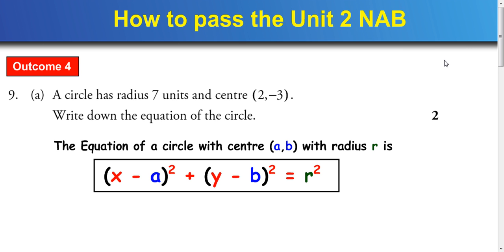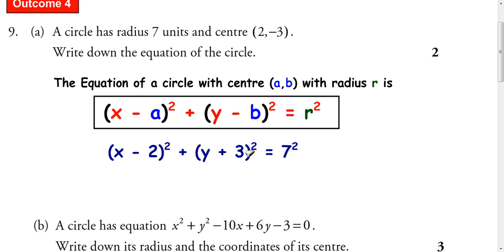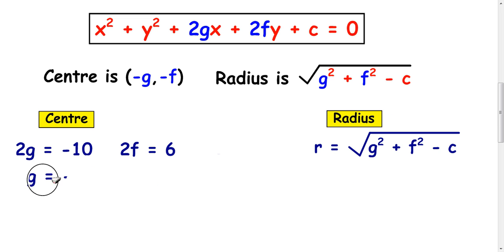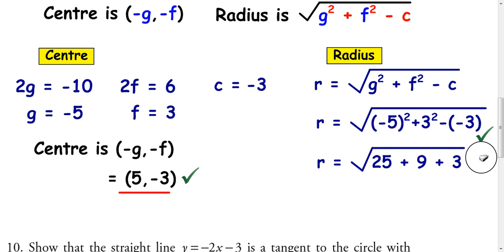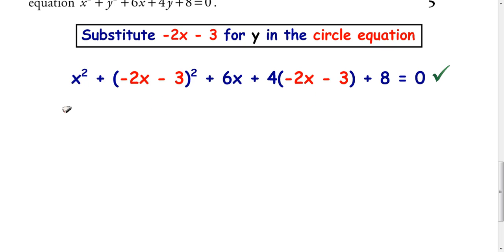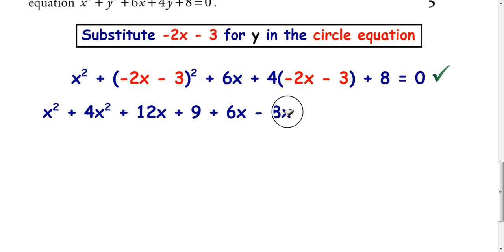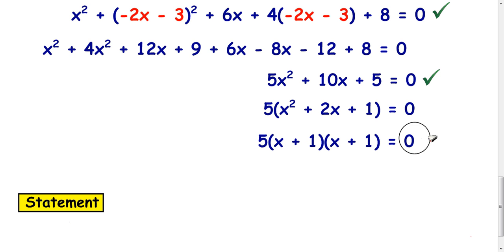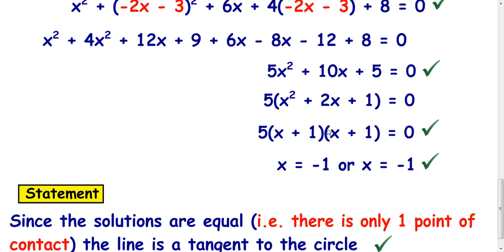NAB 2 Outcome 4 Part1